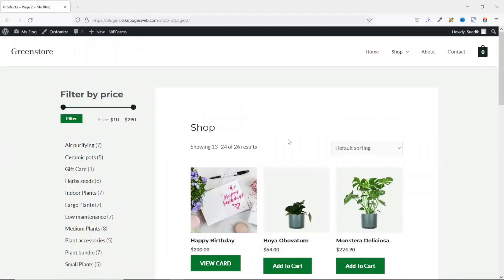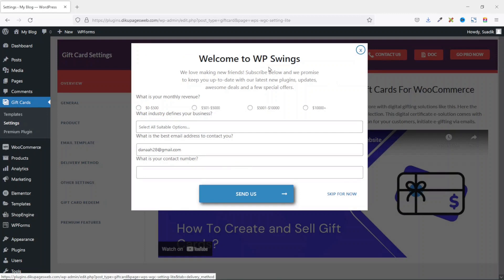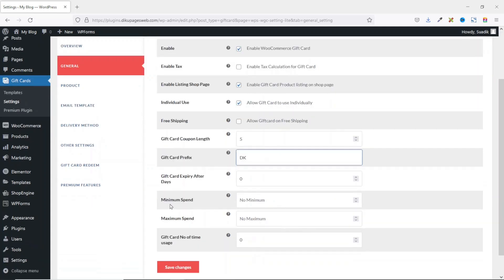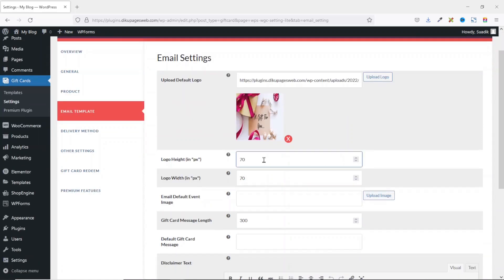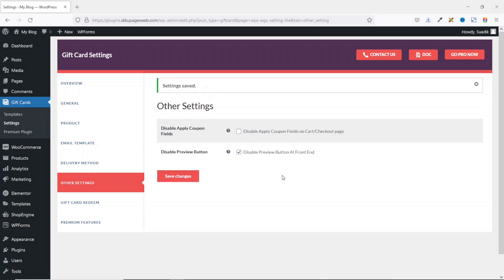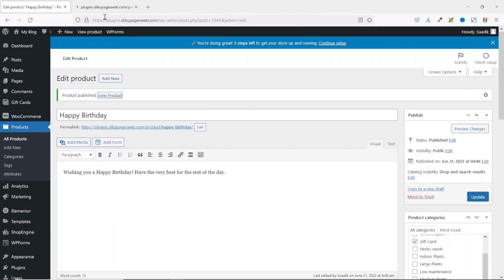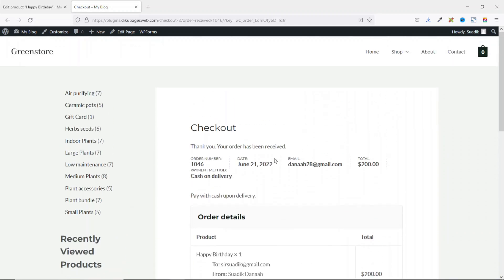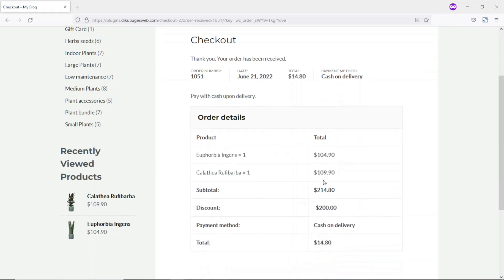How to Sell Gift Cards on WordPress | Ultimate Gift Cards for WooCommerce FREE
Do you want to sell gift cards on your woocommerce store? Selling gift cards on your online store is an easy way to increase conversion rate thereby increasing revenue for your store. So in this woocommerce tutorial, I'll show you how to sell gift cards on wordpress. We'll achieve this using ultimate gift cards for woocommerce plugin.

✅ HIRE ME: ✅
Please hire me for your WordPress, Elementor, and WooCommerce projects at: